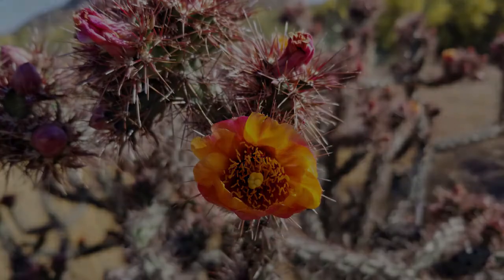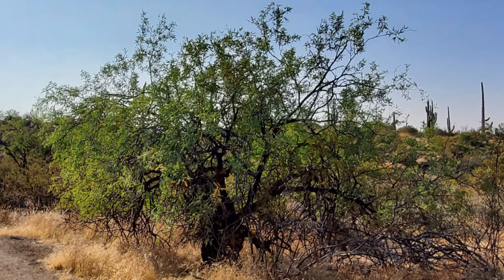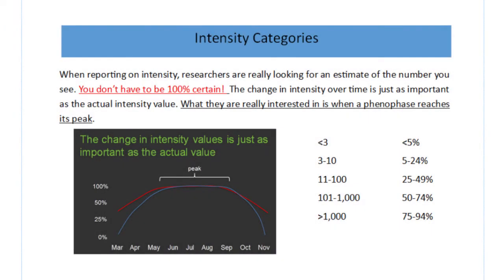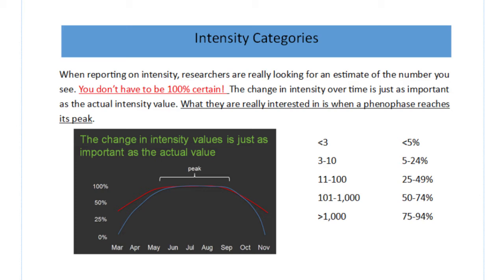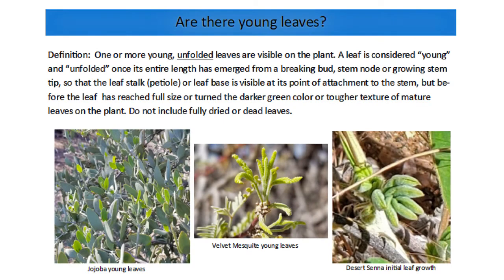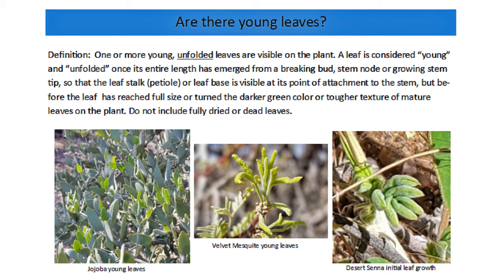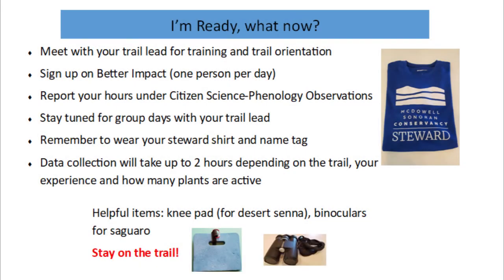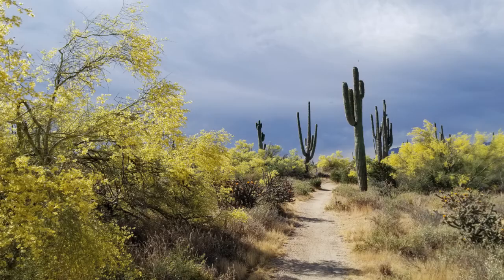Phenology Orientation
Introduction to phenology in the McDowell Sonoran Preserve